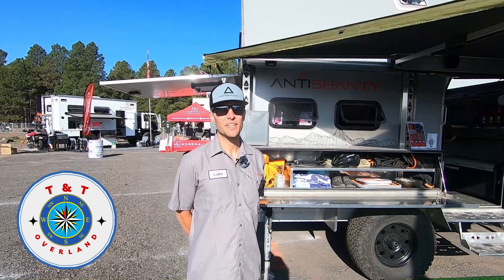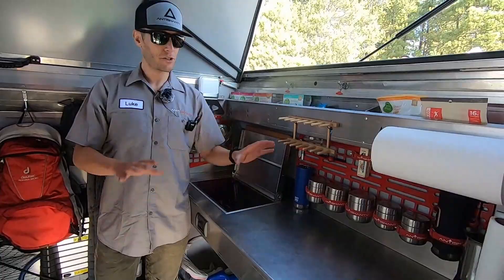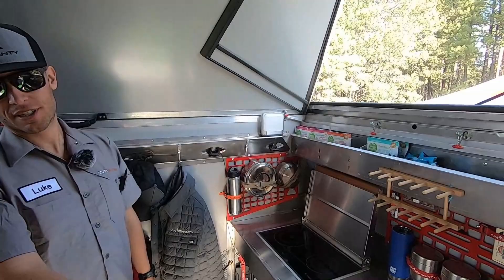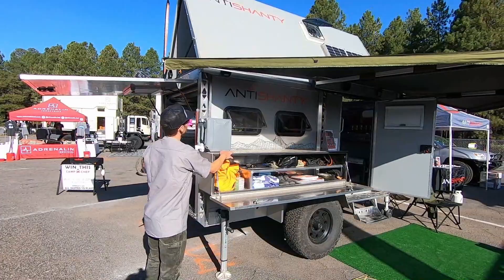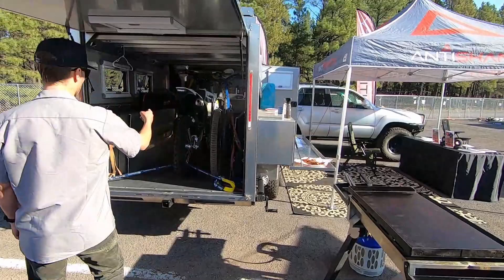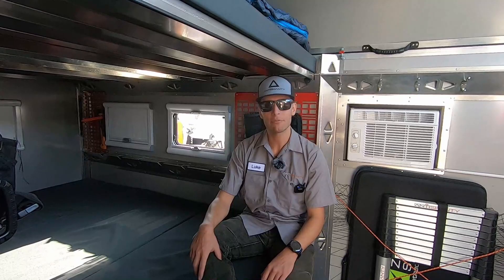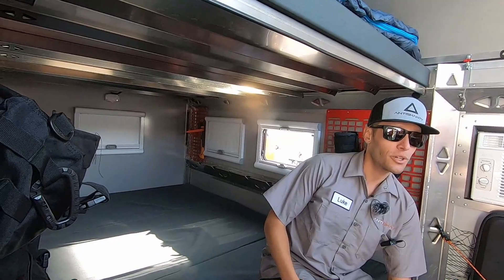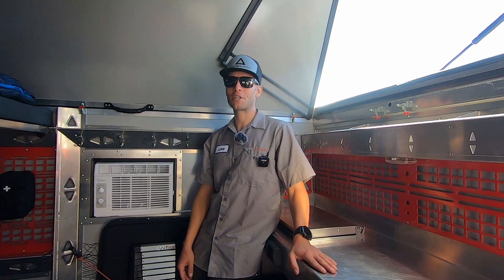Live-in Toy Hauler: Antishanty Trailer. Take a Look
This trailer will take you, your family, your bikes and motorcycles on an incredible overland adventure.  Store your bikes and motorcycles in this trailer and still have an area to eat and sleep.  This trailer puts an adventure van to shame at HALF THE PRICE!  We went to Overland Expo West to show you the best of the best in Overland Trailers.   This is the creme de la creme of towable toy haulers.